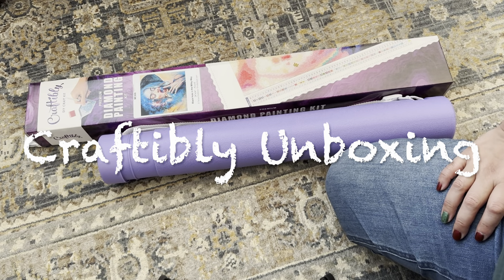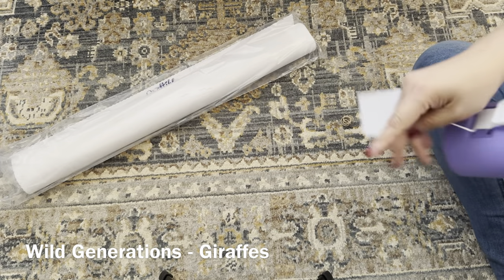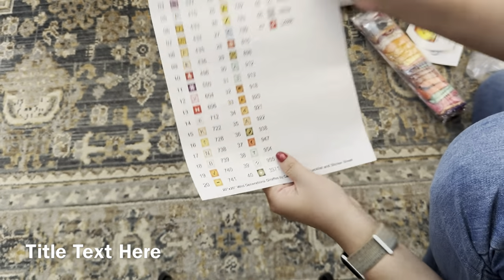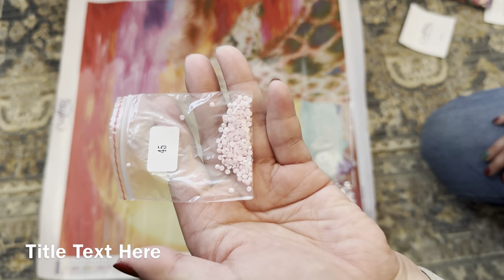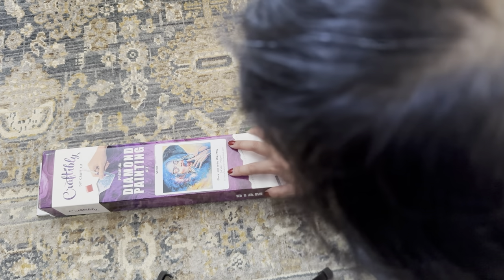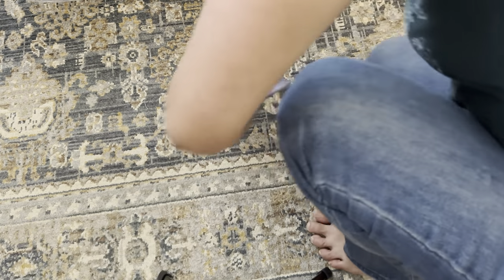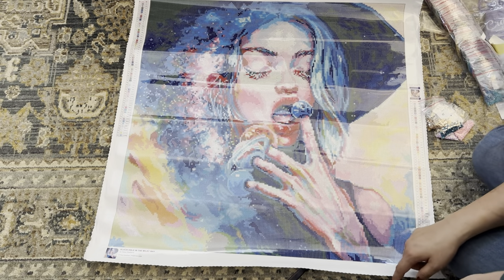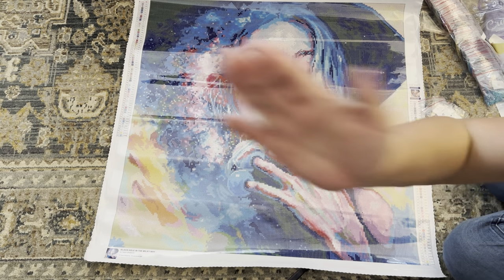Craftibly Unboxing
In this video I will unbox two Crafibly DPs: Wild Generations - Giraffes and Black Hole in the Milky Way.